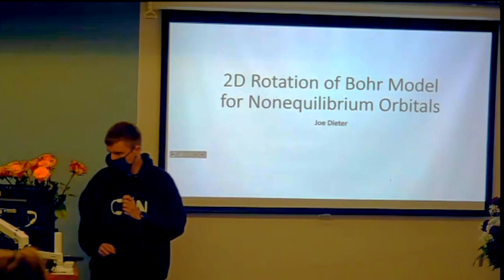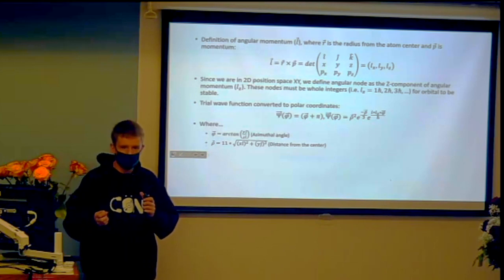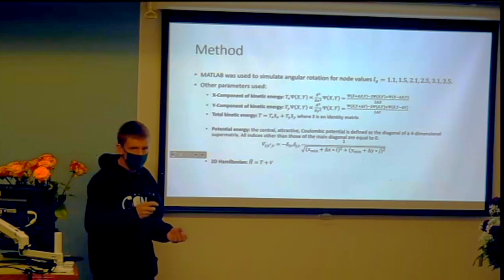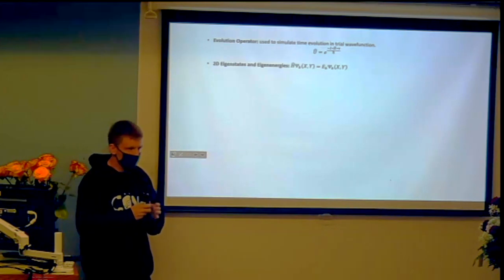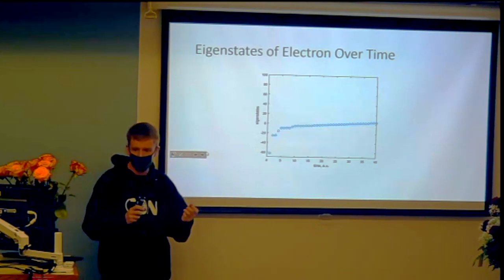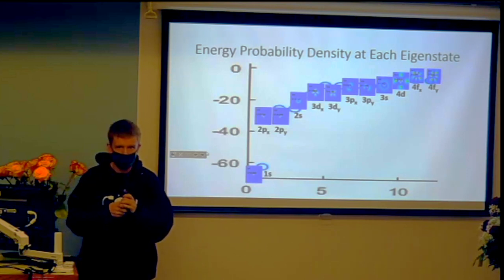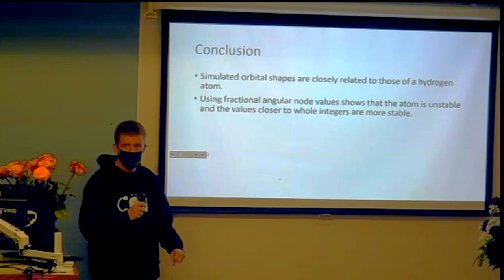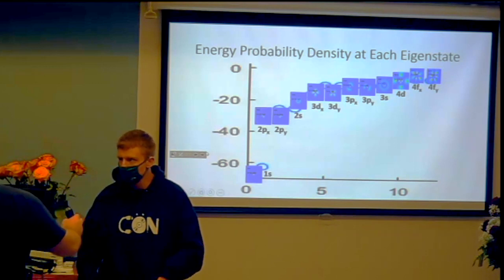CHEM364 2021 FINAL EPISODE#6